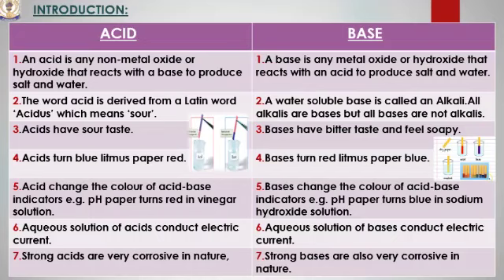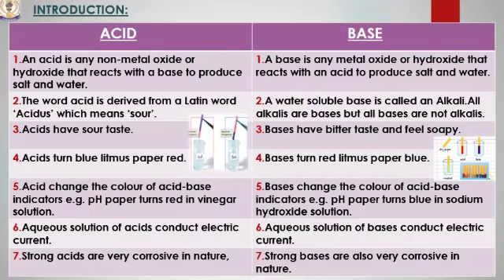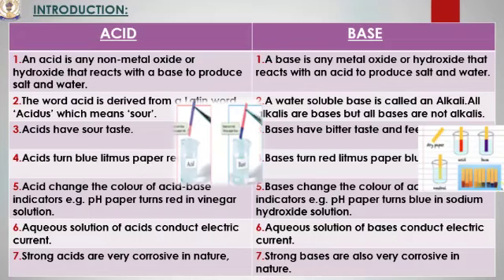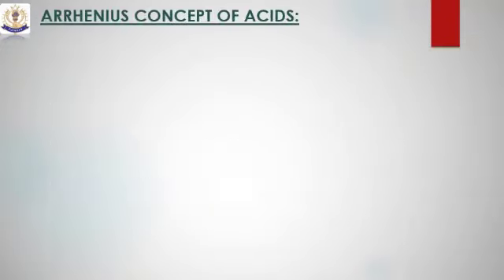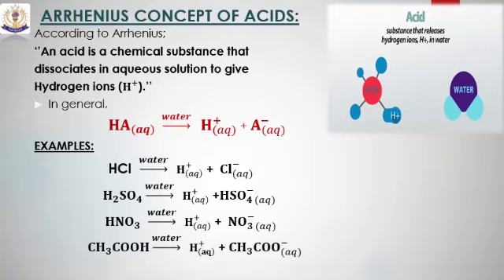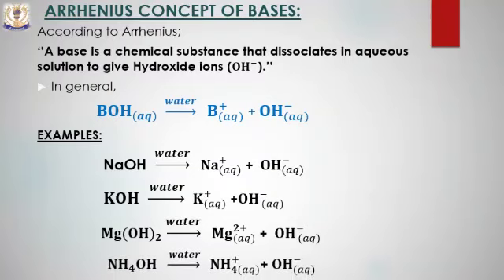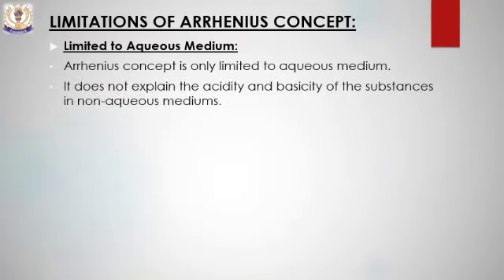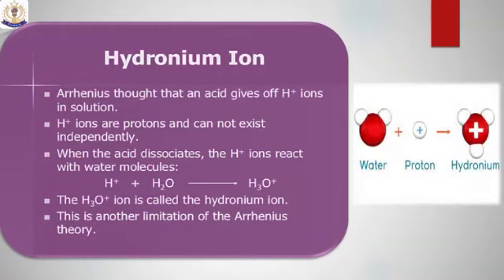Class10 Chemistry Chapter 10 Acids Bases and Salts Pt 1